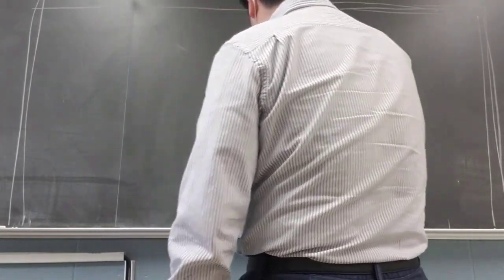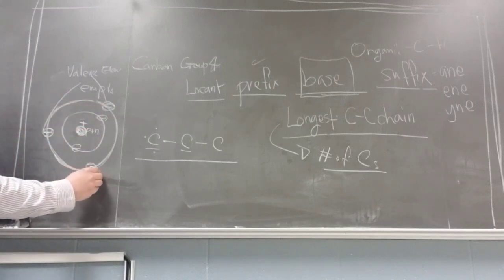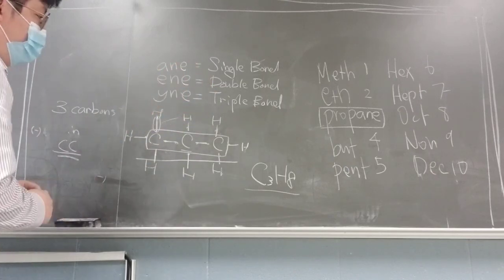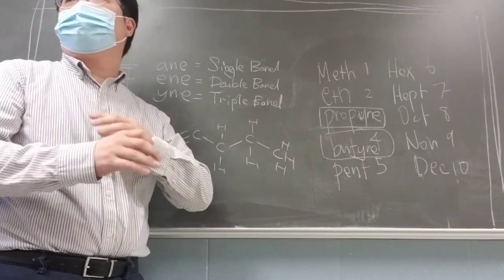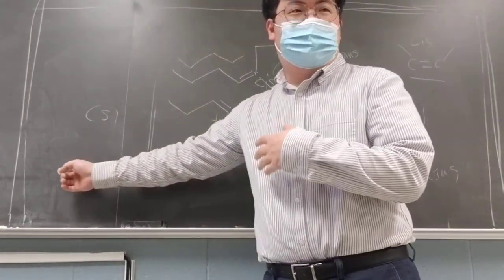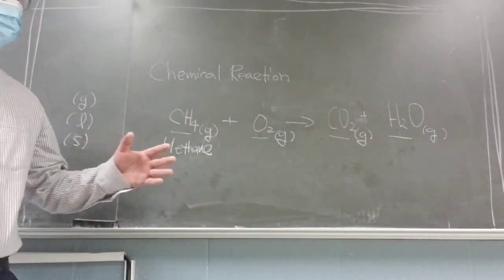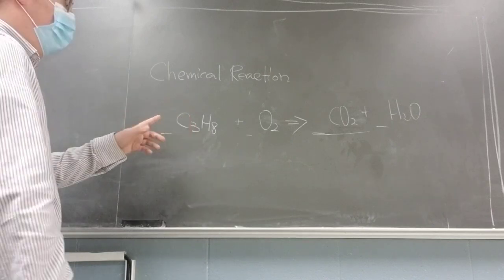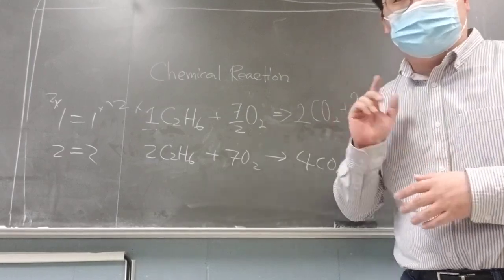1 25 2021 Gen I Lecture